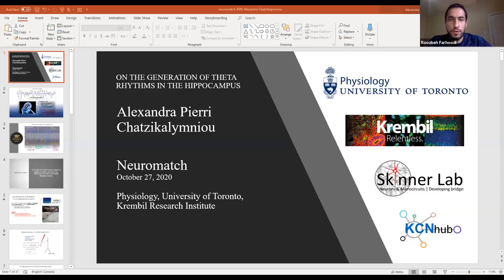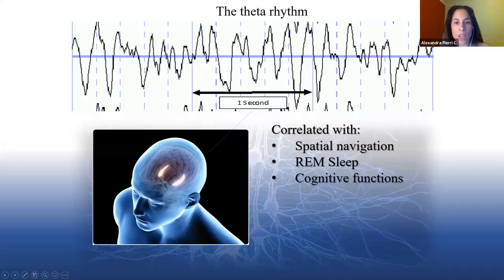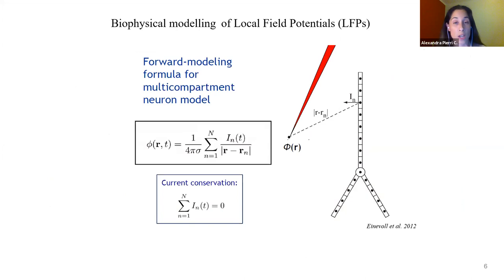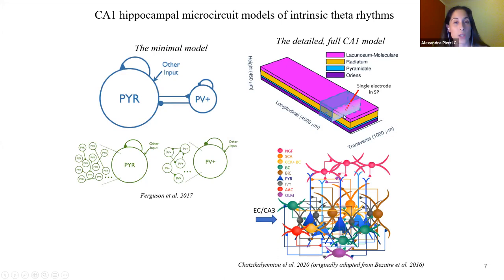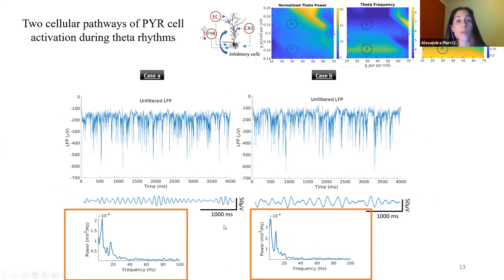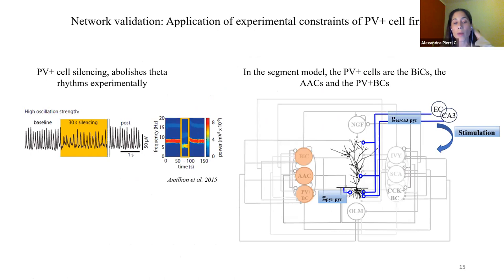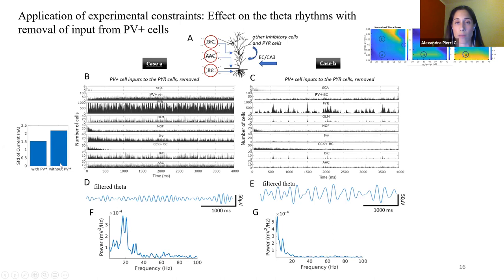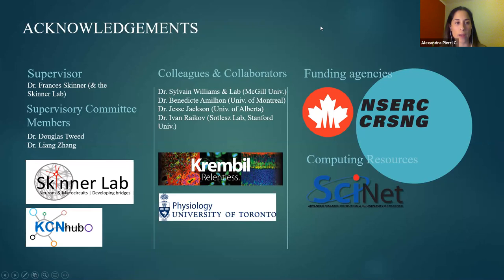Talk: On the generation of theta rhythms and theta-gamma phase amplitude coupling.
Speaker: Alexandra Chatzikalymniou, University of Toronto (grid.17063.33)
Title: On the generation of theta rhythms and theta-gamma phase amplitude coupling.
Emcee: Roozbeh Farhoodi
Backend host: Pavithra Rajeswaran

Summary: In the hippocampus, the 3-12 Hz local field potential (LFP) theta oscillation is a rhythm strongly correlated with spatial navigation, episodic memory and rapid-eye-movement (REM) sleep. As such, understanding the origin of this rhythm could shed light on the emergence of such cognitive phenomena. However, how the large variety of inhibitory and excitatory cell types form a theta-generating network remains unknown. We use a previously published full CA1 hippocampus model of unprecedented biological detail to understand the generation mechanism of theta rhythms. The model contains eight morphologically detailed interneuron types and pyramidal cells and is constructed based on experimentally derived connectivity. We find that a 400 μm thick, isolated segment (slice) of this hippocampus model, represents the minimum network that can generate theta rhythms. Guided explorations of this computationally tractable model reveal that theta rhythms are initiated by the pyramidal cells but are regularized by inhibitory inputs from parvalbumin positive fast-firing cells, supporting an “inhibition-based tuning” mechanism. We find a strong correlation between the net input current to the pyramidal cells and the resulting theta frequency, inferring that the intrinsic pyramidal cell properties are theta frequency controllers. We next investigate the control of external input drives to the theta rhythms of the segment model, including the recently discovered inputs from the subiculum. Finally, we leverage our insights to explain the termination mechanism of theta bursts and the theta/gamma phase-amplitude coupling in the original full CA1 model.  As modern pharmacological approaches focus on cellular and subcellular targets, our models can be used to identify cellular-specific pathways underlying changes in LFP theta/gamma rhythms. In turn, this opens up avenues for clinical translation.